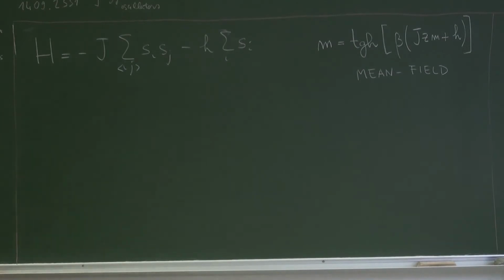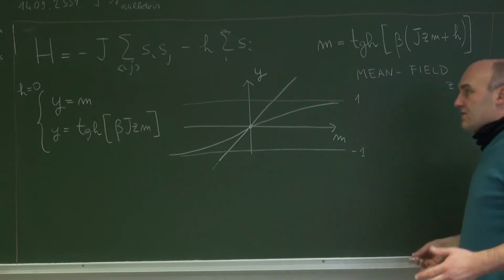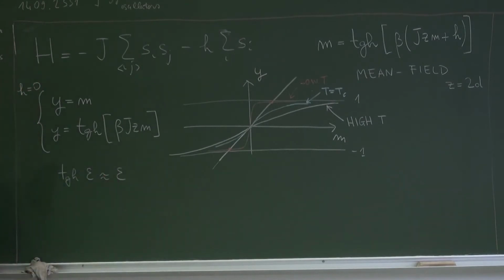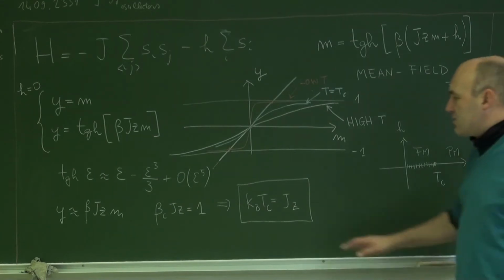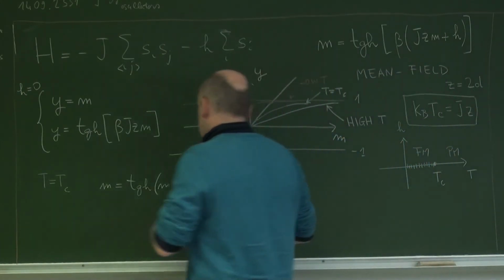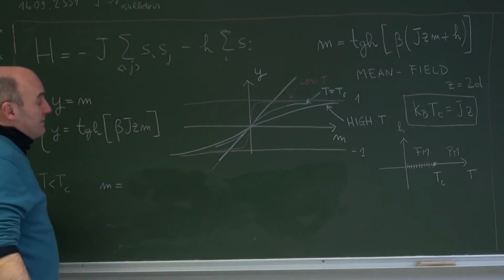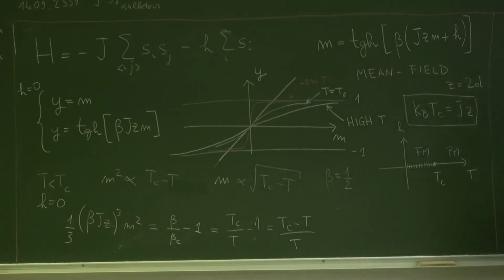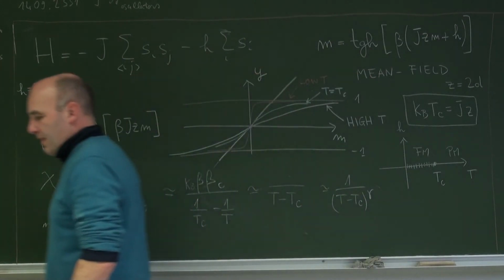Mean Field Ising Model 03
This is the third of a series of 3 videos explaining the Mean Field solution of the Ising model